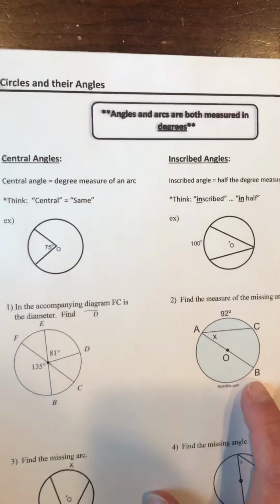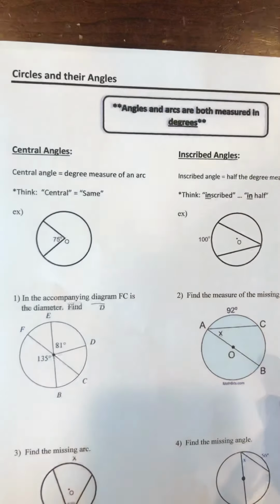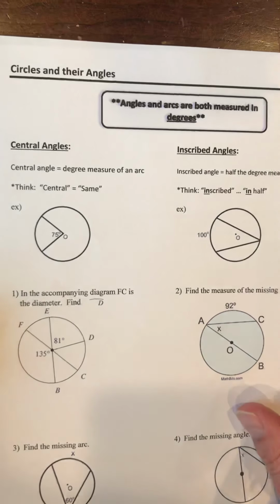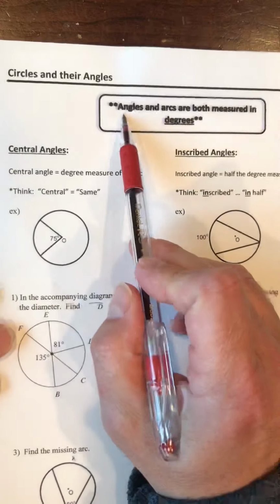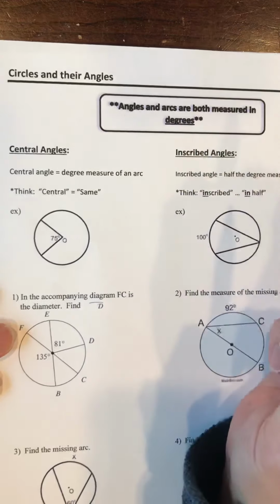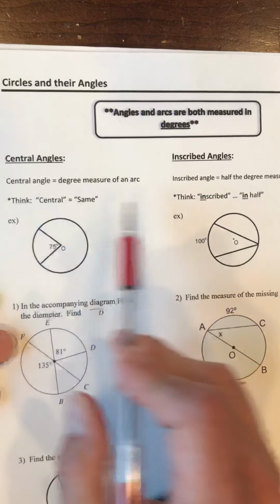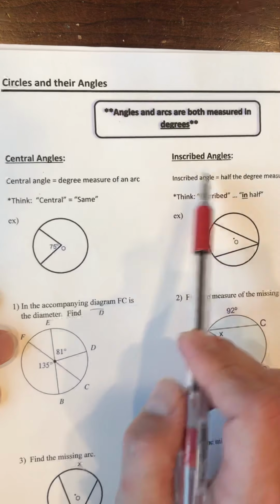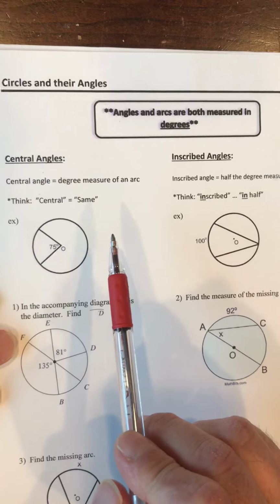Central and inscribed angles